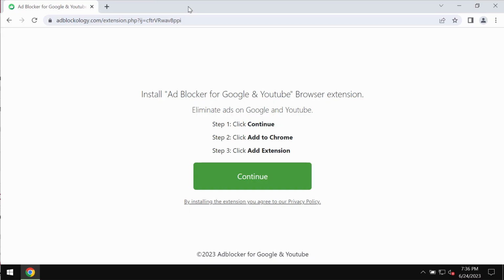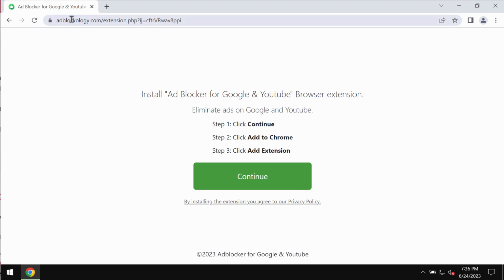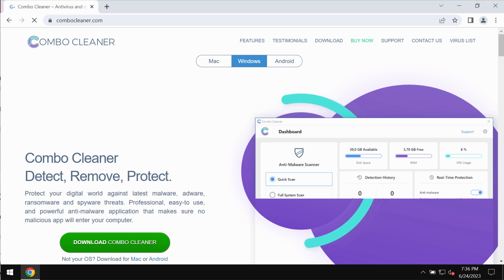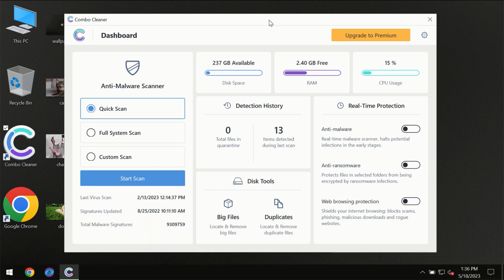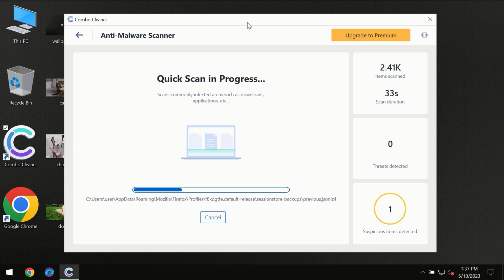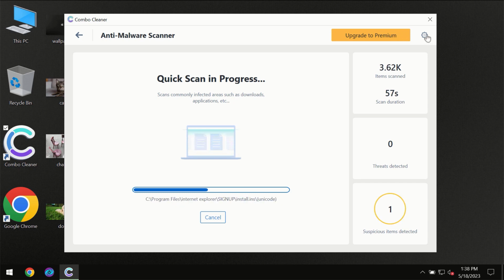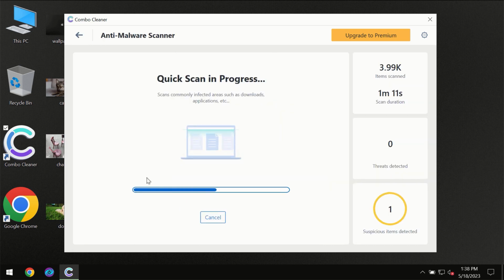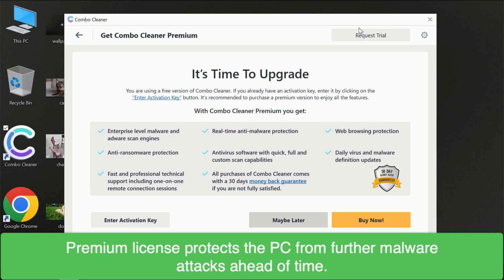Adblockology.com malicious pop-up removal.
Adblockology.com is a malicious site that promotes installation of unwanted browser extensions that may operate as adware. If you see these pop-ups, don't trust them and don't interact with them. Get rid of these pop-ups and remove all other adware with the help of Combo Cleaner Antivirus via the official or, optionally, follow the manual recommendations granted in the video.